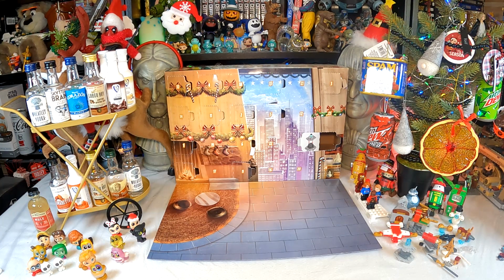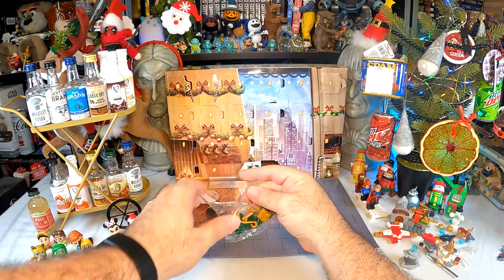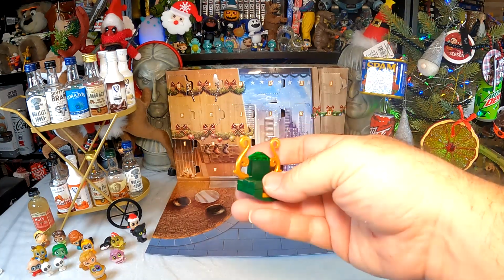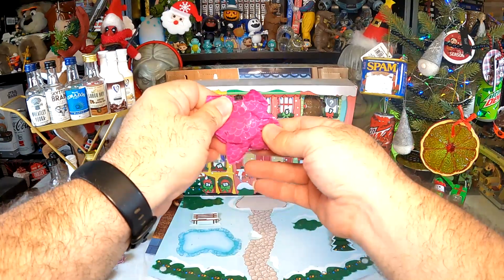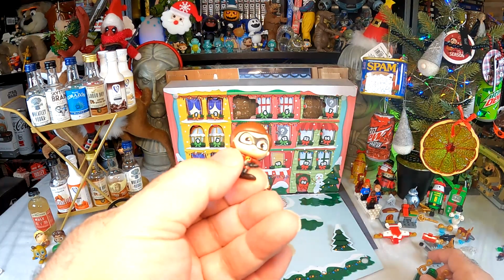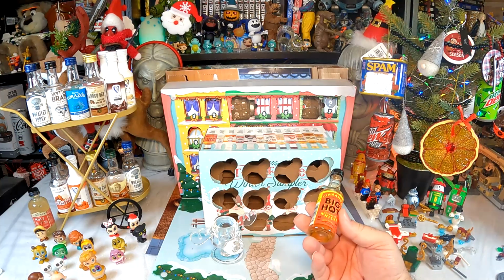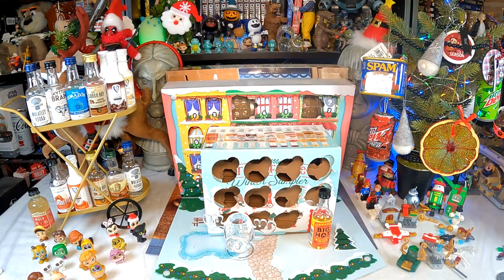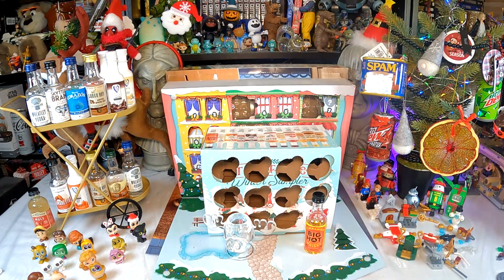Advent-gers Assemble Day 16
We are running out of Festive Flavors to sample, but we still have enough LEGO Marvel Avengers and Disney Doorables to keep us going until Christmas Eve (although since we already have the best possible item from the Doorables, is there even any point at going on with it?)